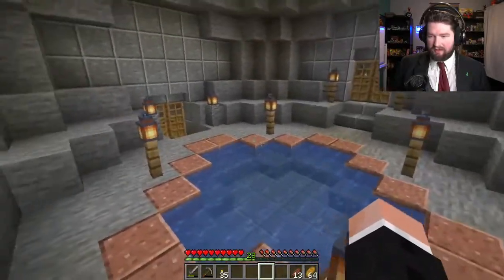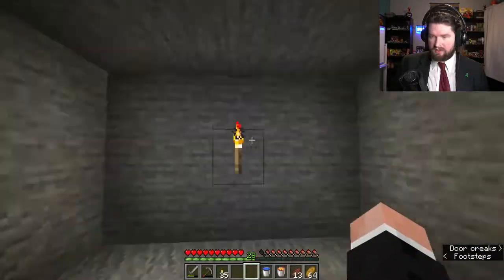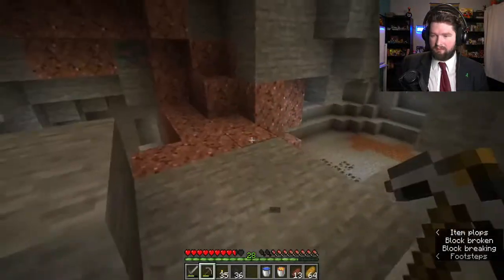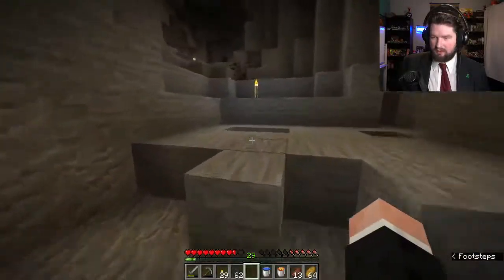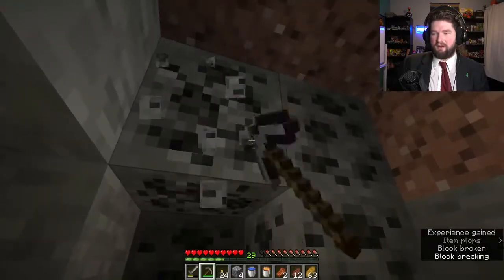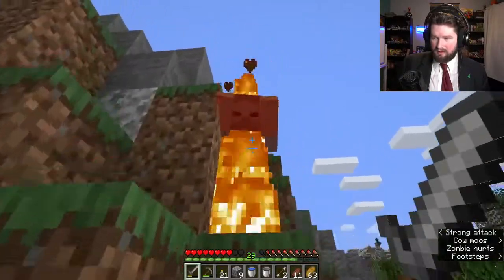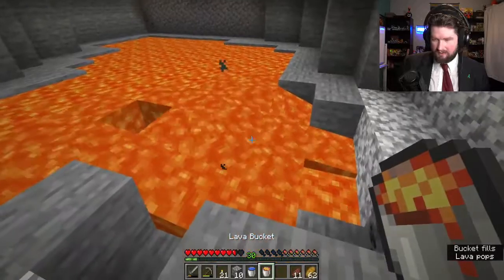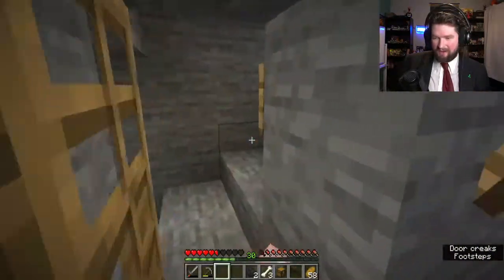MY NEW CAVE HOME - Minecraft 1.17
I'm not going to bore you guys with the details of
me doing a lot of random mining and decorating,
so I'll do all that between recording sessions.